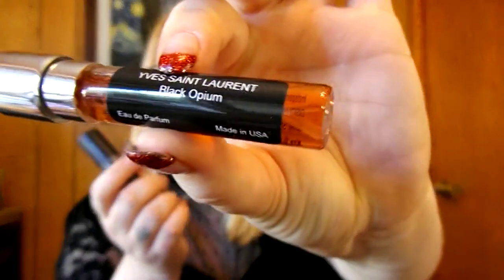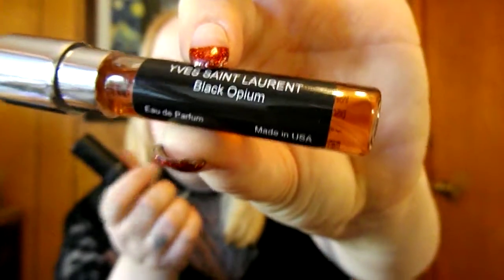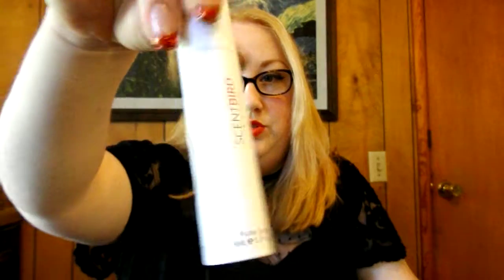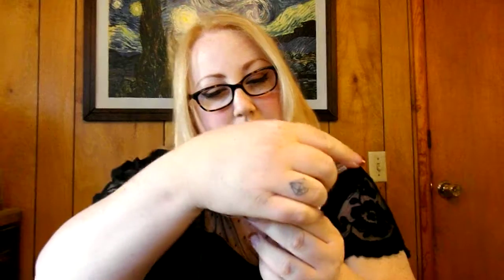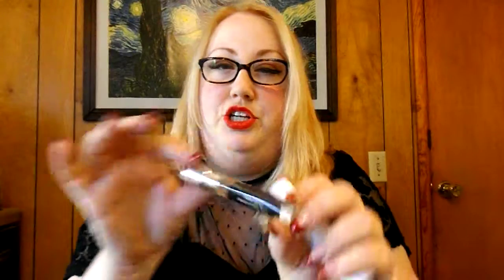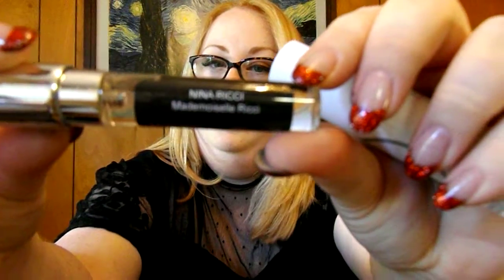Unboxing Scentbird May June August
I unbox three months' worth of packages from scentbird.

I got:
Yves Saint Laurent Black Opium
Juliette Has A Gun Midnight Oud
Nina Ricci Mademoiselle Ricci

I got a new camera and haven't figured out how to make it stop cutting my videos off.

$14.95/month

*I pay for my subscriptions and my opinions are my own*